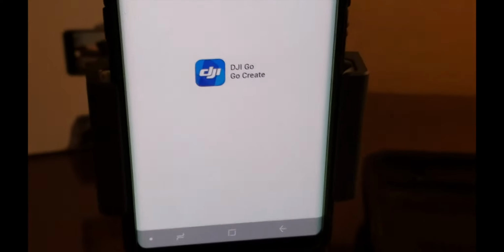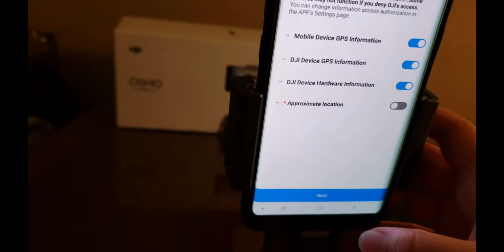Note 9 Camera Meets The OSMO Mobile 2! Does It Suck????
This video includes the Unboxing and First Time Use of the OSMO Mobile 2 Gimbal along with the Note 9 Camera. I am by no means a photography but I just like filming and taking pictures of interesting objects. This Gimbal can be purchased from Amazon.

Beat created by Oh Yeah Beats  -  youtu.be/Btg5ZkaK1ug  go check him out or get at him if you are looking for a beat!!

DJI Osmo Mobile 2 Handheld...